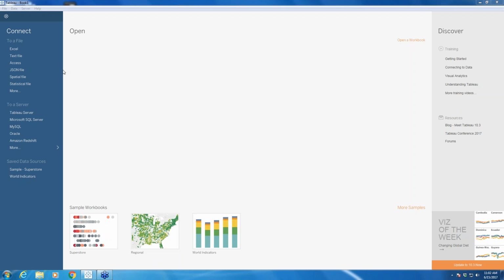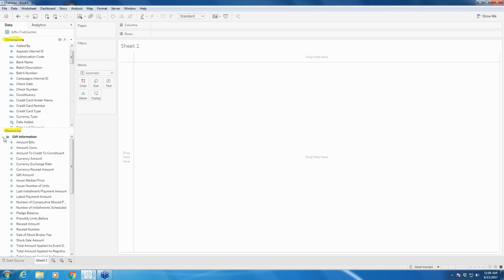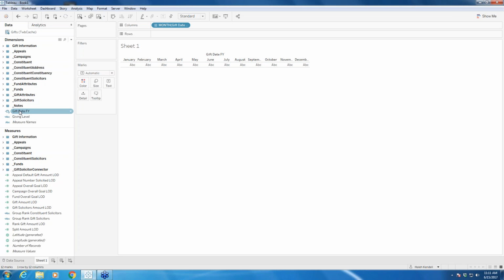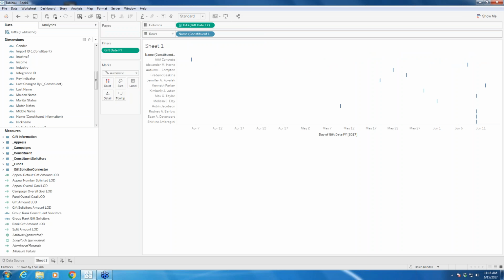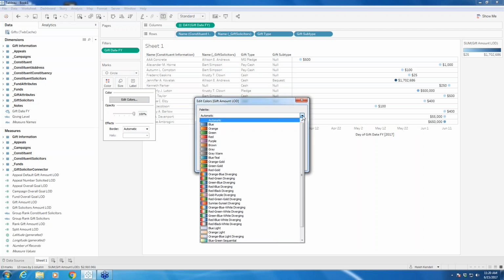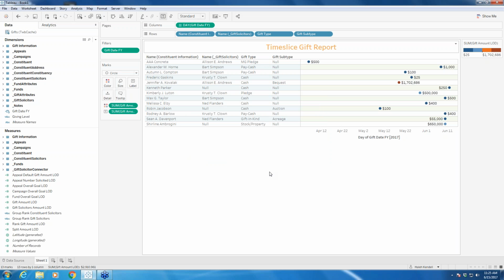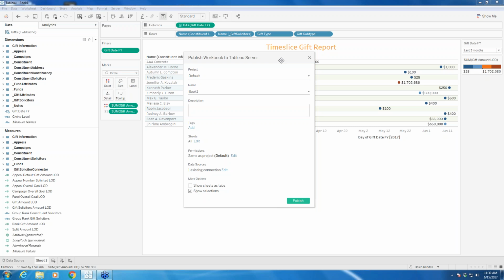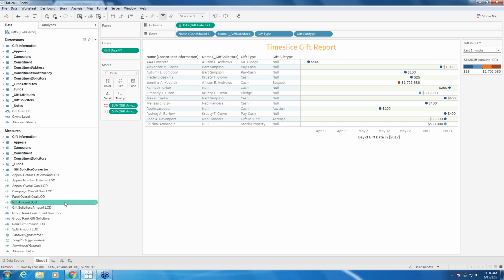Timeslice Gift Report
Do you still print out daily gift reports? What if you could have a report that shows gifts from a "slice" of time that you choose? Like 2 days. Or a week. Or 4 months. All on the fly - without having to re-run a query or export data.

In this webinar we will build a Tableau workbook that shows the details of all your gifts from The Raiser's Edge for any timeslice you choose. We include gift type, gift sub type, gift solicitor and, of course, the donor, the amount and the date of the gift.